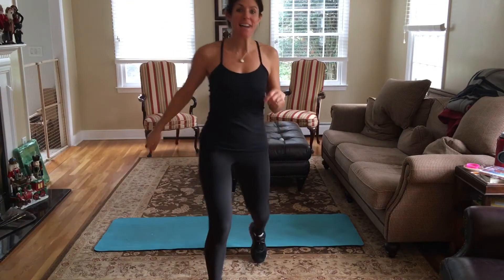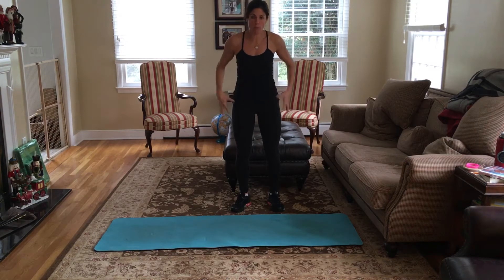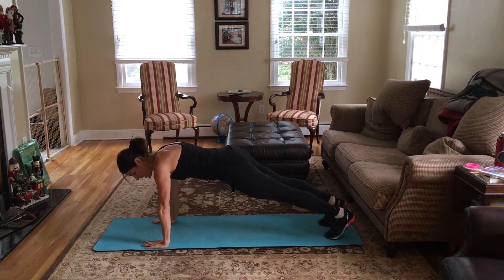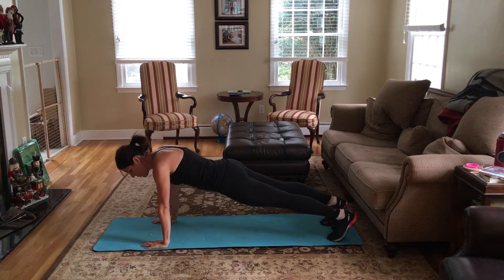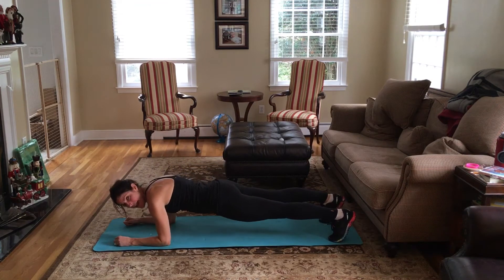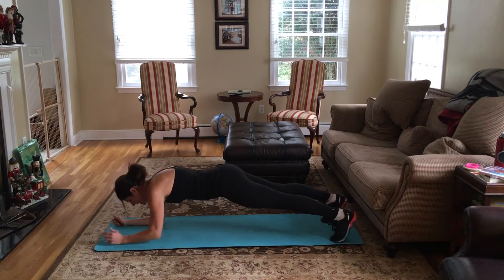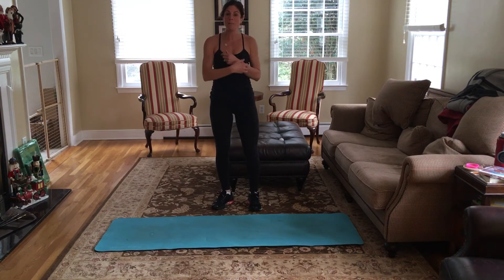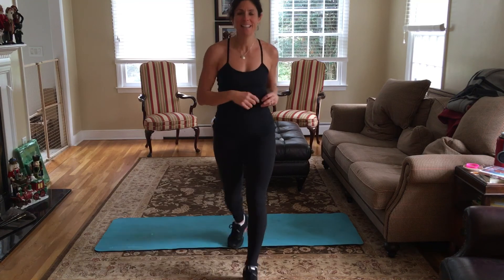Day 1 core workout